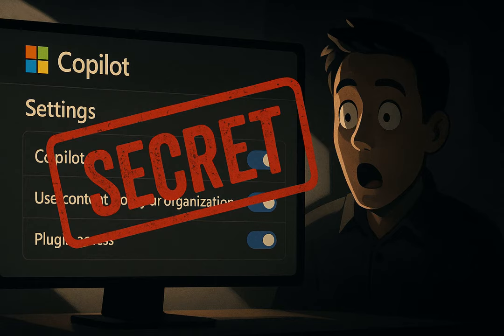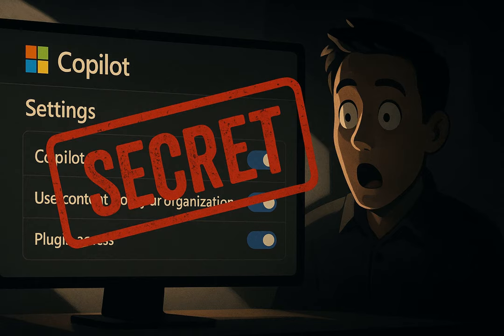Stop Wasting Copilot Licenses—Do THIS Instead!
Stop wasting your Copilot licenses and risking data exposure! In this video, we compare and contrast critical strategies to optimize Copilot's web access settings, licensing usage, and compliance controls—preventing costly mistakes. You'll uncover the advantages and disadvantages of default settings, the hidden licensing pitfalls that fragment adoption, and specific applications for improving governance with tools like DLP and Copilot agents.

Learn how to test the web access toggle, strategically manage resources, and adapt to Microsoft’s evolving features. Keep exploring, keep learning, and take actionable steps to empower your organization with smarter AI management.

If you're ready to save time, cut costs, and reduce errors, this is the guide for you. Let’s build a smarter approach to AI together!

CHAPTERS:
00:00 - Introduction
00:33 - Web Access Controls Best Practices
04:08 - Common Licensing Pitfalls to Avoid
08:22 - Limitations of Edge Browser
12:27 - Loop Site and DLP Challenges
16:25 - Preparing for CoPilot Agents Implementation
20:23 - Summary and Key Takeaways
20:58 - Weekly Action Item for Success